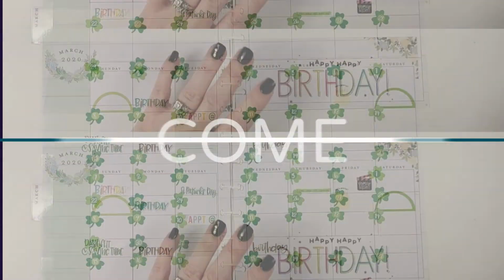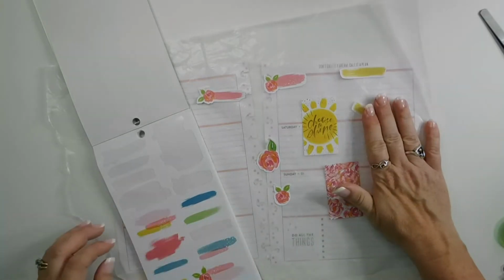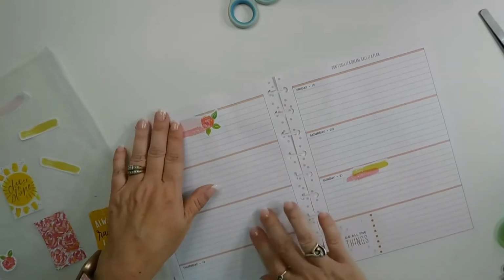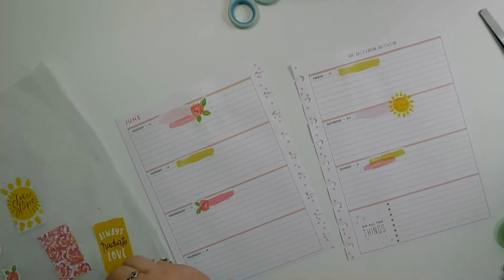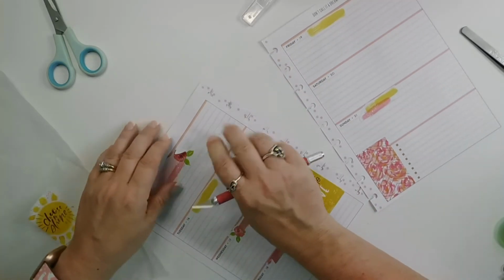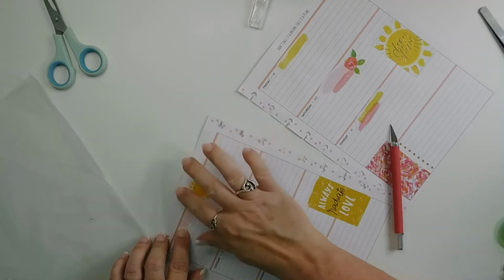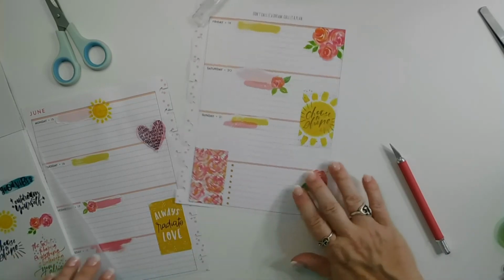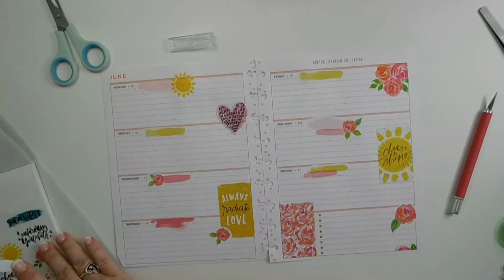𝑯𝒂𝒑𝒑𝒚 𝑷𝒍𝒂𝒏𝒏𝒆𝒓/ Faith/🅿🅻🅰🅽 🆆🅸🆃🅷 🅼🅴 / 𝑴𝒂𝒚 25-31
𝓗𝓮𝔂 𝓨'𝓪𝓵𝓵,

Today we are planning in my  Horizontal Happy Planner. I use this for my daily scripture writing. Starting in July I will be adding the Faith Planner to this lineup. Everything is linked or mentioned below.

 Thank you for planning with me today.
 If you liked the video hit that thumbs up button.

𝓢𝓣𝓔𝓟𝓗

 𝓗𝓪𝓹𝓹𝔂 𝓜𝓪𝓲𝓵
𝕊𝕥𝕖𝕡𝕙𝕒𝕟𝕚𝕖 ℂ𝕠𝕝𝕝𝕚𝕟𝕤
225 Matlage Way #2482

Happy Planner Color Story Blue Sticker Book

 *I am a participant in the Amazon Services LLC Associates Program, I get a very small percentage of the sale if you click the links above. This does not impact your price at all. Happy Shopping*